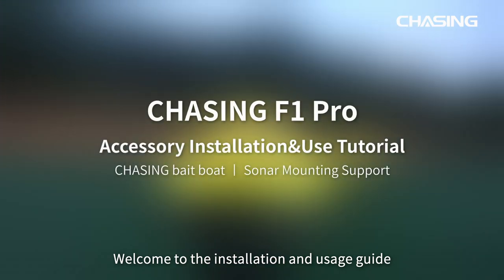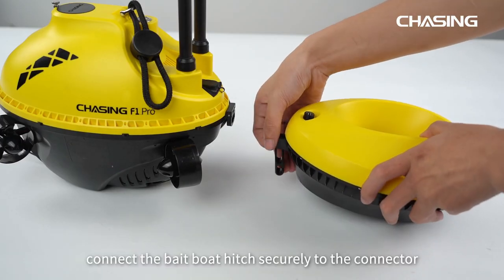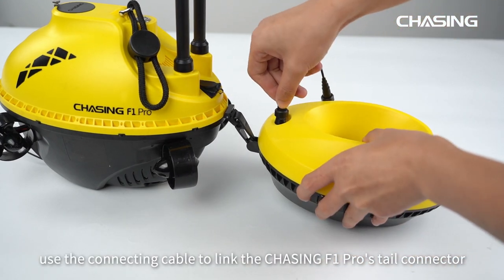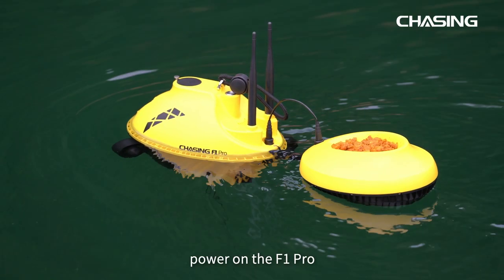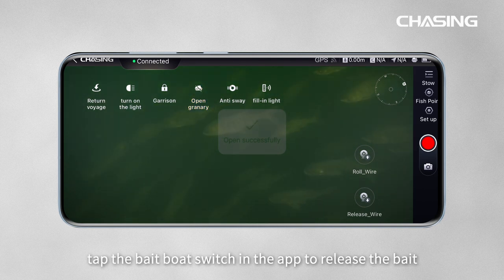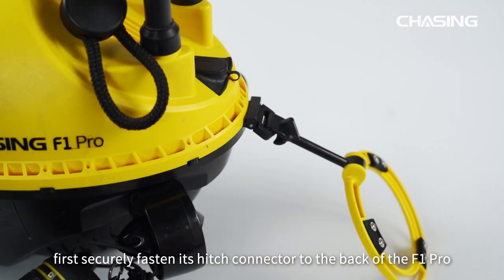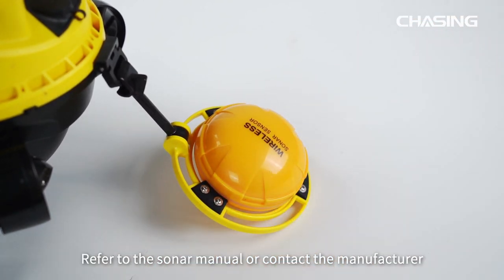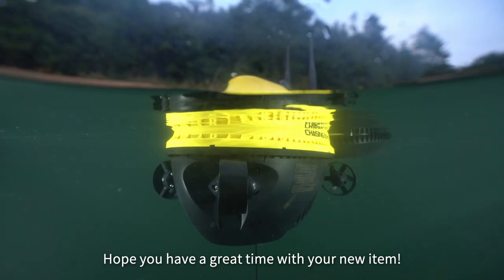How to mount and use CHASING F1 Pro accessories? CHASING bait boat&Sonar Mounting Support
This video shows how to properly mount and use accessories like the CHASING bait boat and sonar mounting support with the CHASING F1 Pro fishing kayak. I demonstrate how to securely attach the accessories to the kayak for optimal performance.